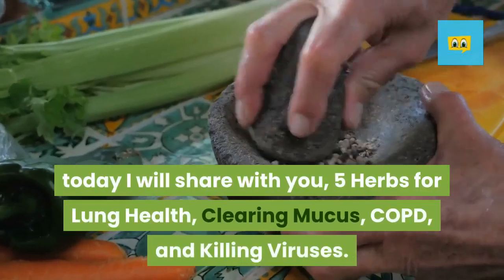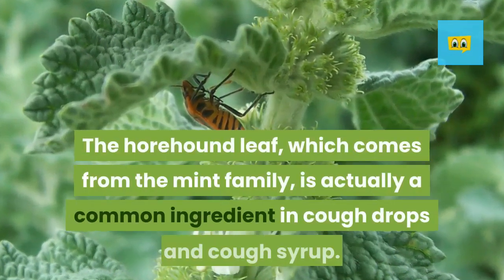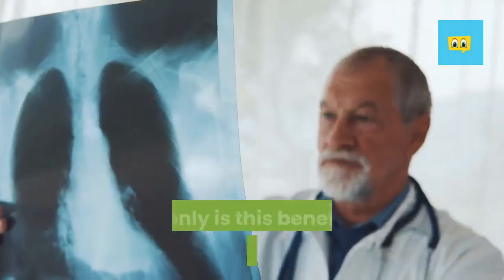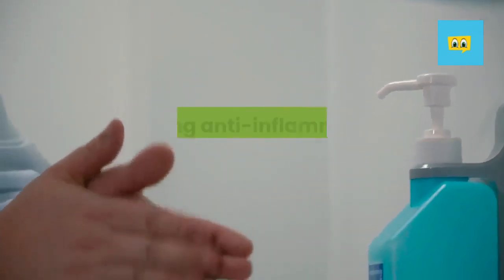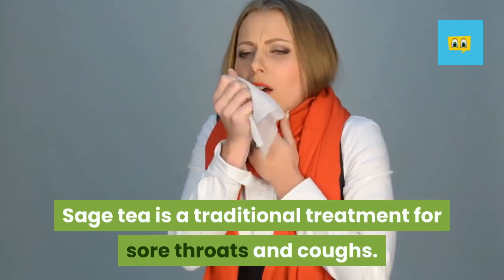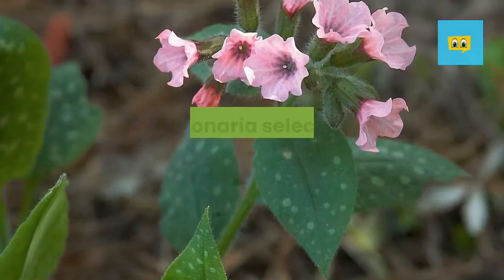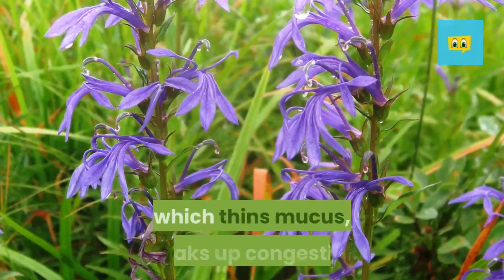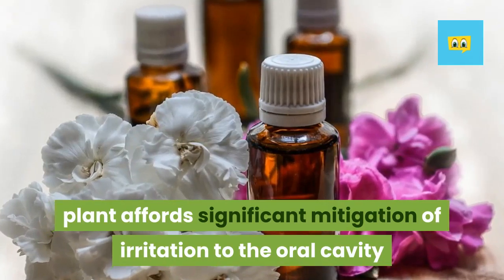15 Herbs for Lung Health, Clearing Mucus, COPD, and Killing Viruses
Did you know that some Herbs can clear mucus from your lungs, kill viruses, and fight infections? That's right, it can all occur naturally!